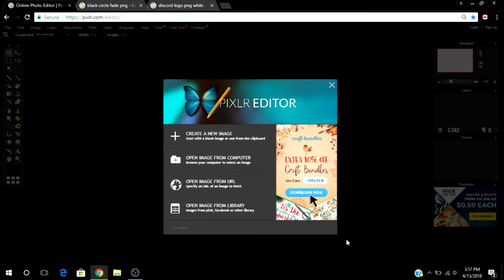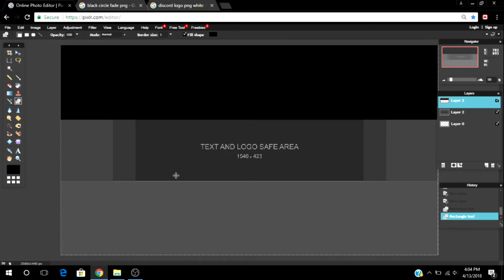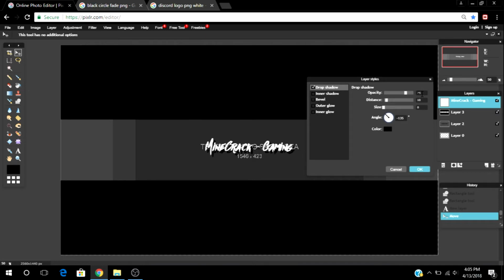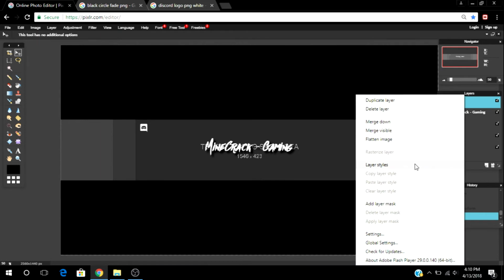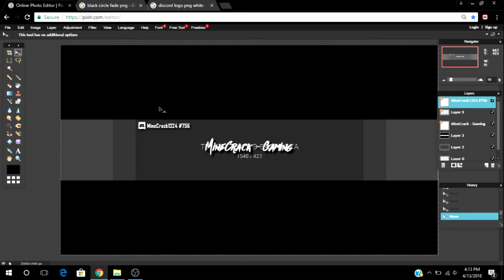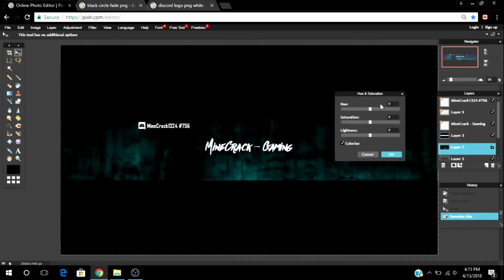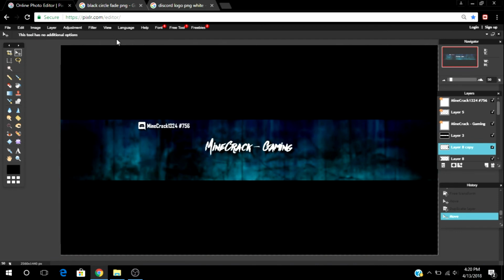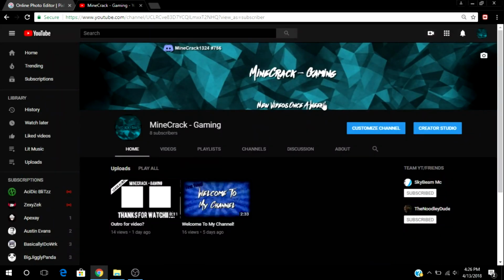How To Make A YouTube Banner (Without Photoshop!)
Hey guys! How has your day been? Today this tutorial is about how to make your own channel art/banner for free (without Photoshop). I am also very, very sorry about the audio being muted at some points. I fixed my hotkeys, so I hope that will not happen in the future! I also ended up using the banner I made in this video! ~MineCrack1324

Recording software I use - OBS
Editing software I use - Shotcut

Add me on discord - MineCrack1324 #0756